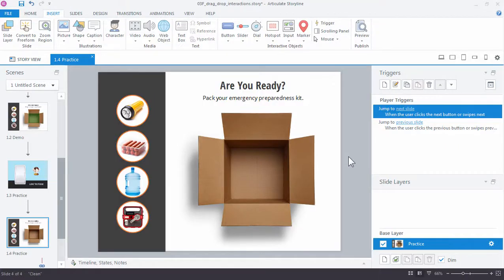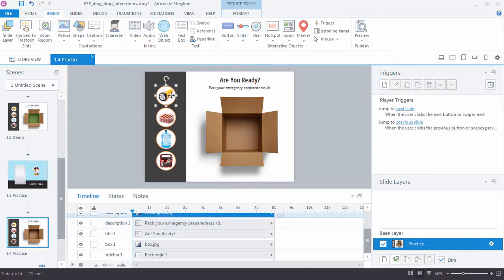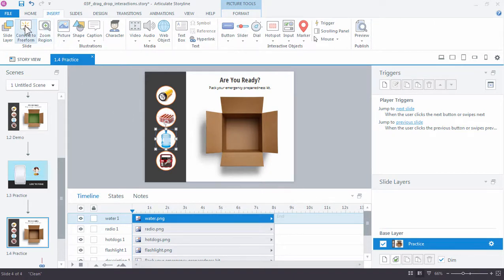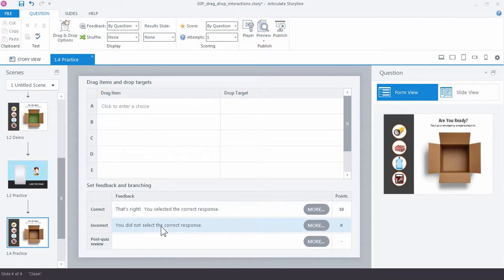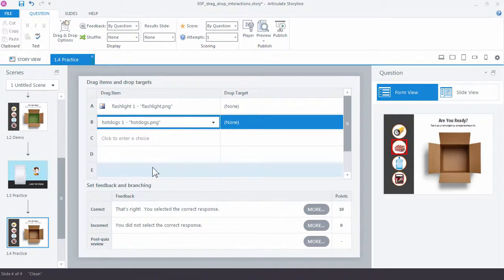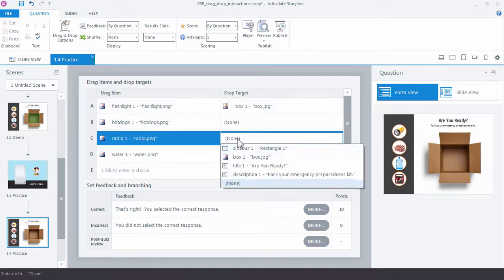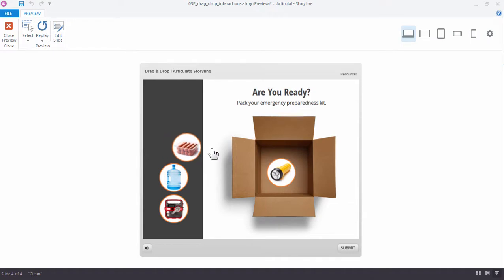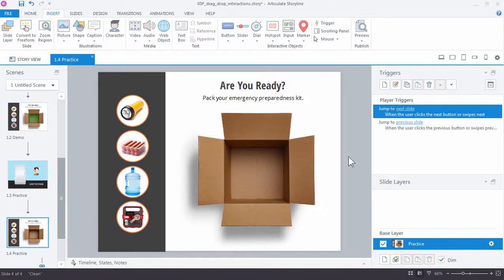Articulate Storyline 360: Convert a Slide to Freeform Interaction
In this video we'll show you how to convert an existing slide to a freeform interaction and identify which objects are draggable and which are drop targets.